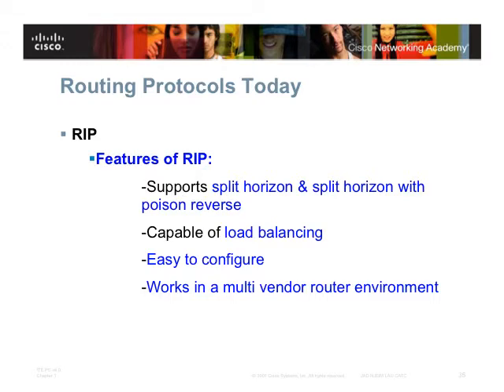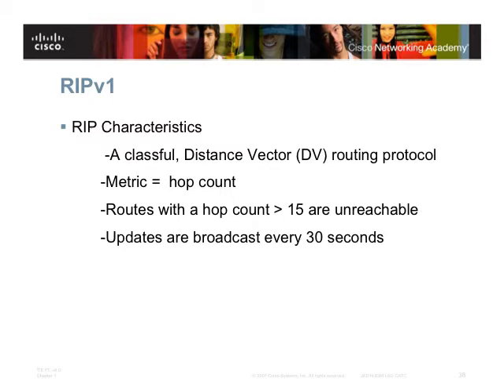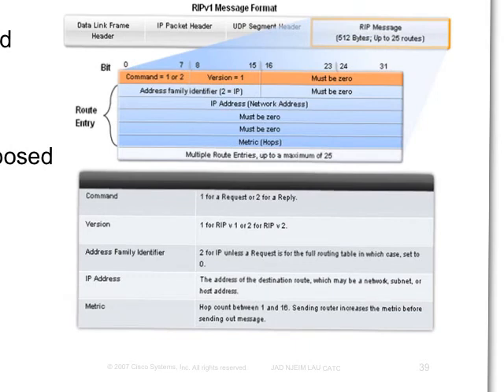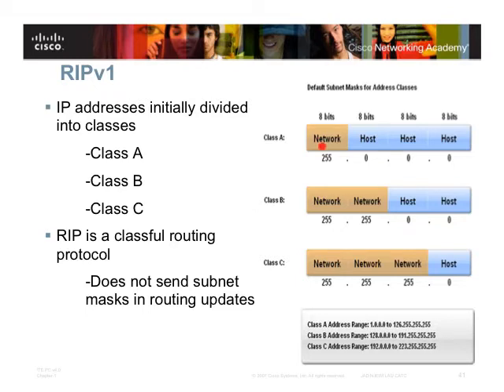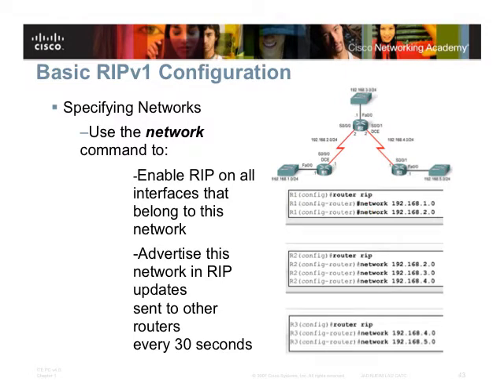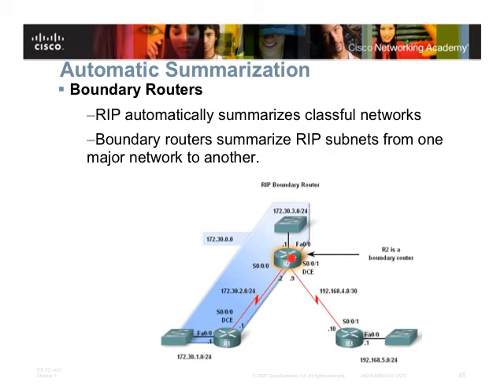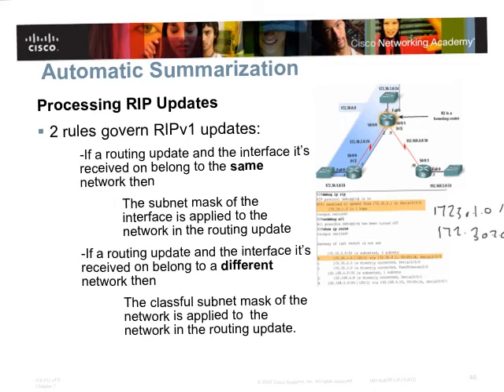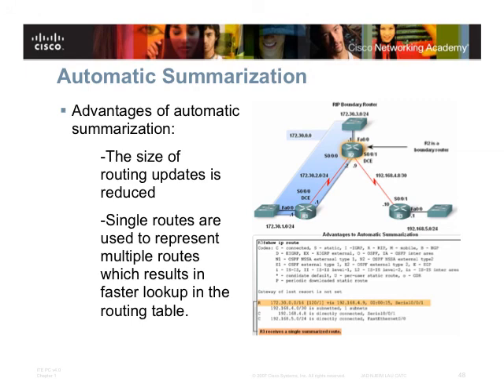CMPE 457-lecture 20150520